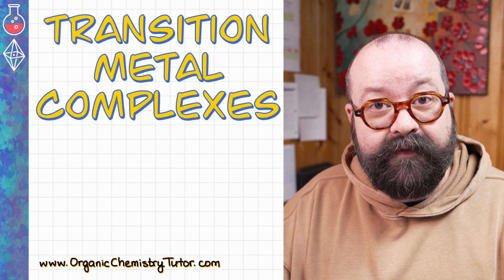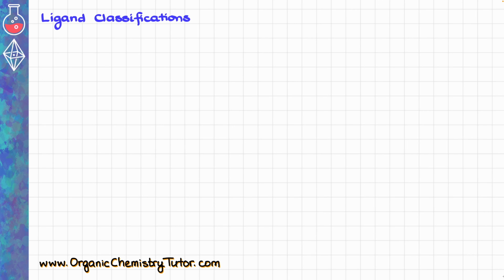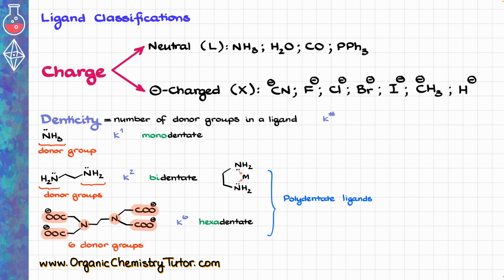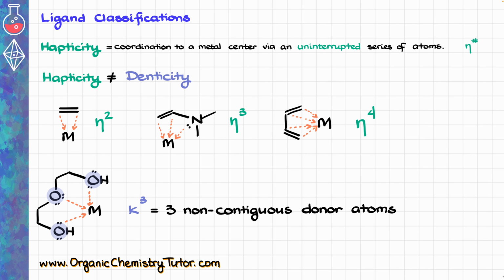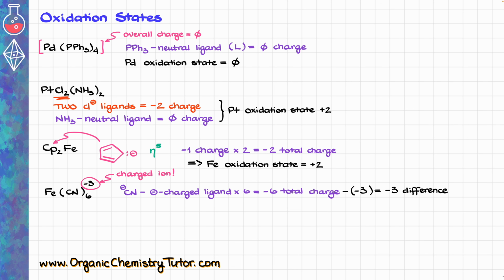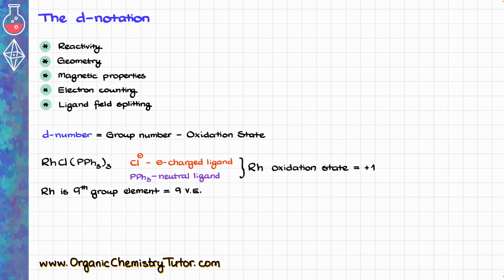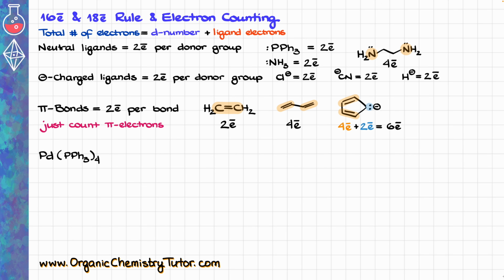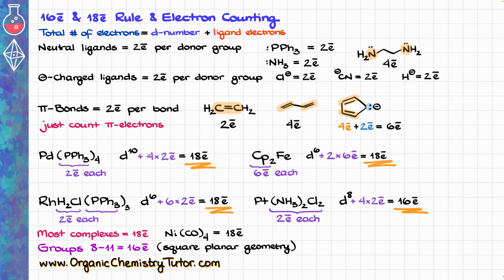Transition Metal Complexes One Shot | Ligands, d-Notation & Electron Rules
Transition metal complexes made simple! In this video, I break down the essentials of organometallic chemistry for organic chemistry students: what coordination bonds are, how to classify ligands, and how to calculate oxidation states and electron counts step by step. By the end, you'll know exactly how to use the 18- and 16-electron rules to check your work on any complex.

Topics covered:

Transition metals and the d-block
Donor-acceptor (coordinate) bonds
Neutral (L) vs charged (X) ligands
Denticity and polydentate/chelating ligands (EDTA)
Hapticity and how it differs from denticity
Calculating oxidation states of the metal center
The d-notation and d-electron count
The 18-electron and 16-electron rules
Square planar geometry in group 8-11 metals

Chapters:
00:00 Intro
00:35 Transition metal complexes
02:41 Ligand Classification
08:13 Oxidation states
11:18 d-Notation
13:52 16-electron and 18-electron rule